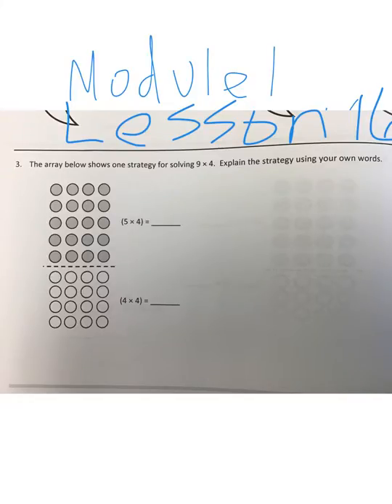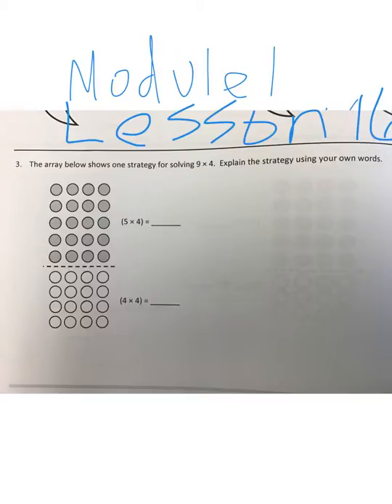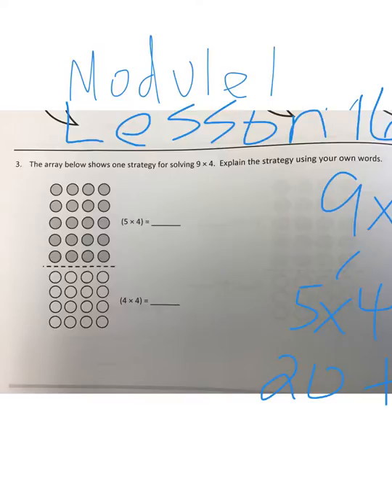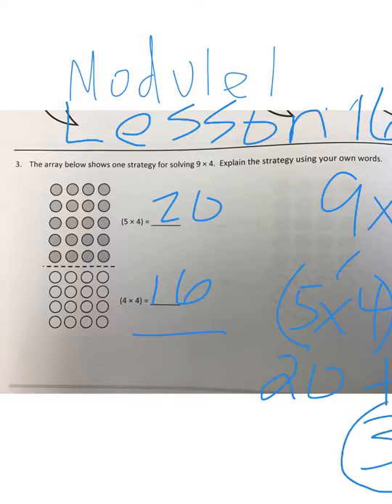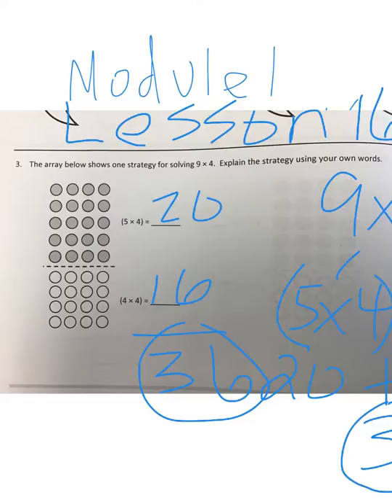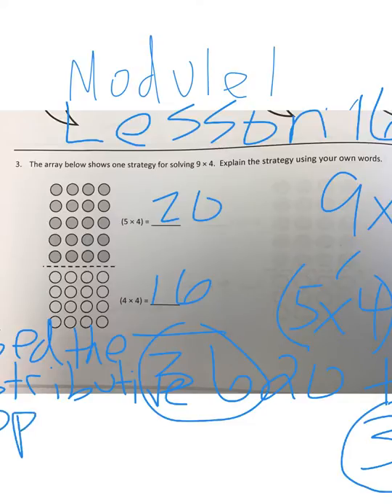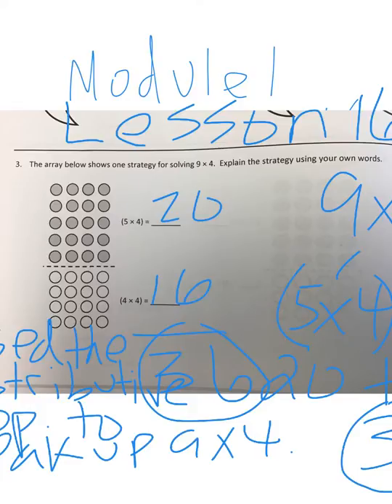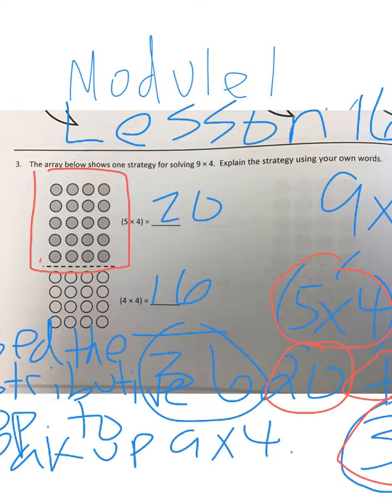module 1 lesson 16 gr 3